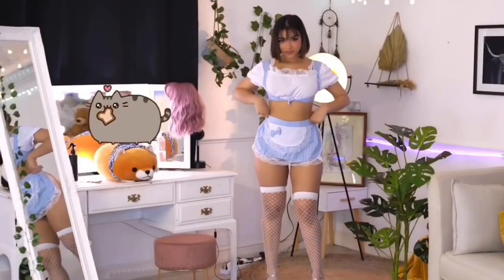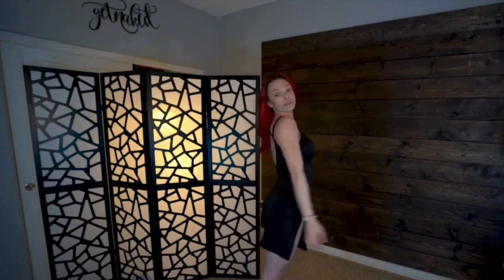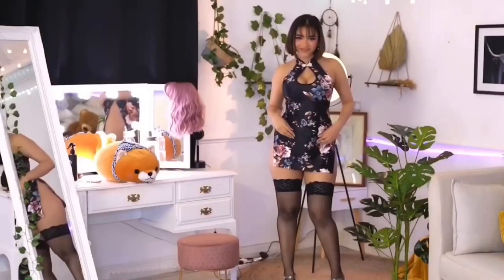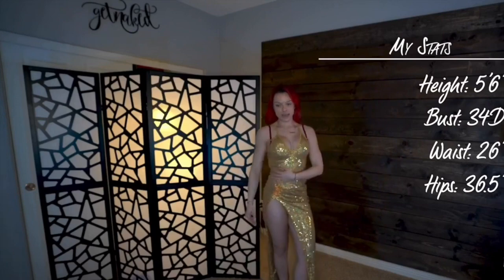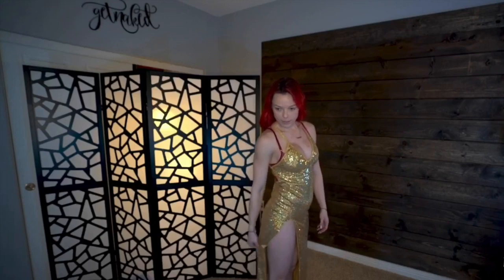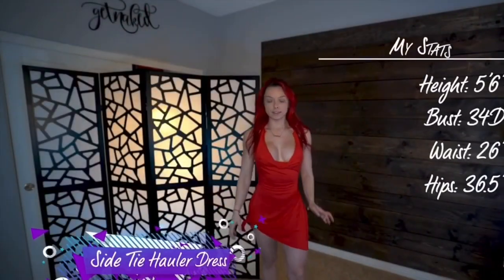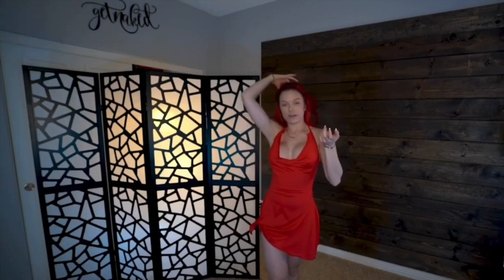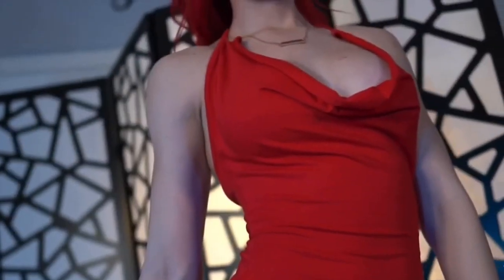Try on Haul Cute Mini Dress || Try on 2022